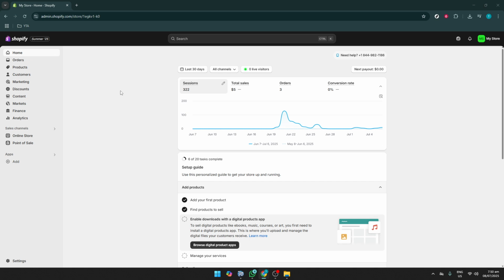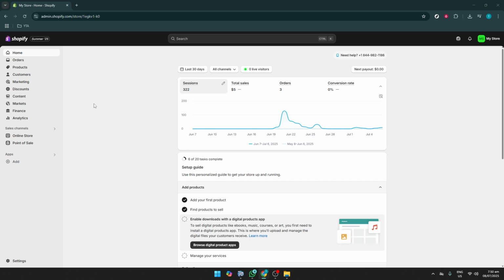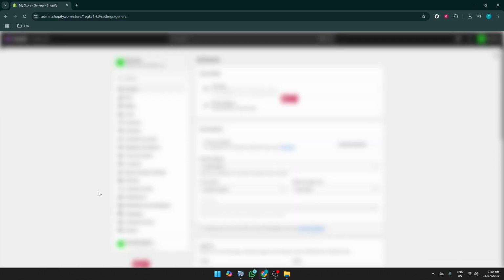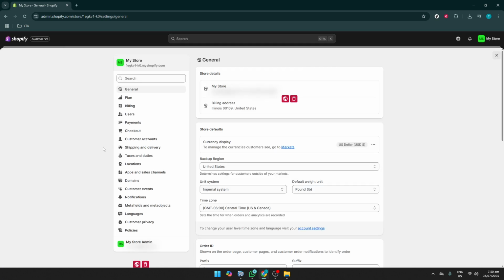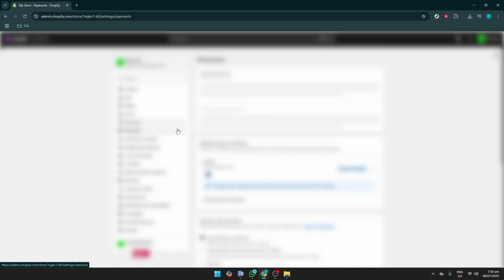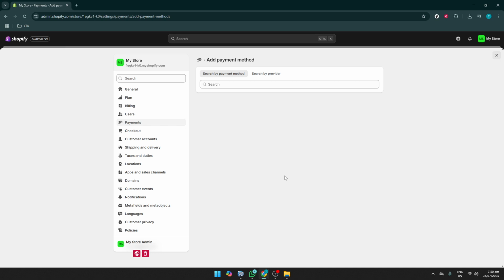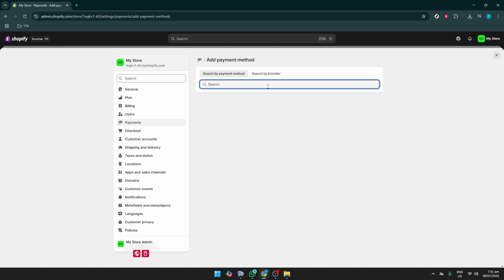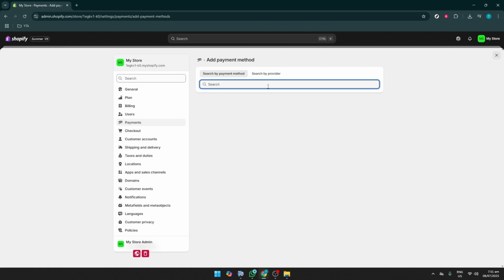How To Pay Shopify Plan With Debit Card 2025 Tutorial Step by Step